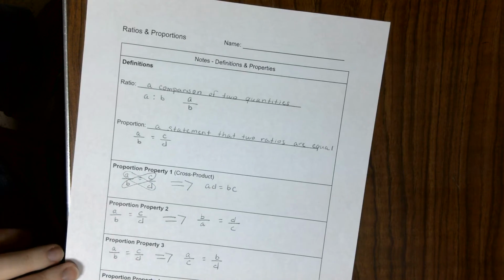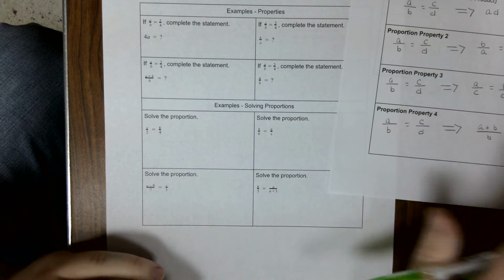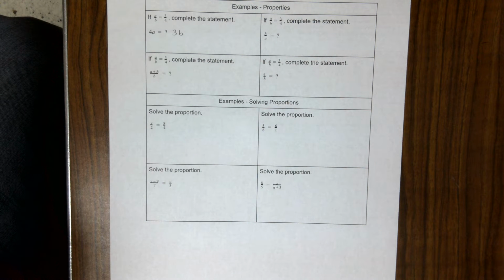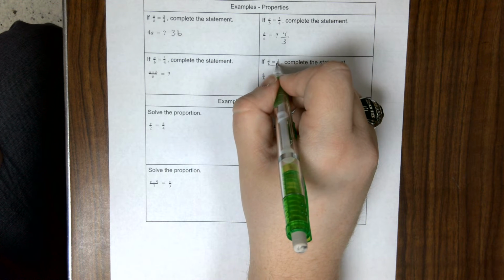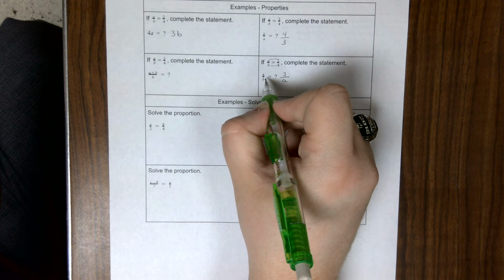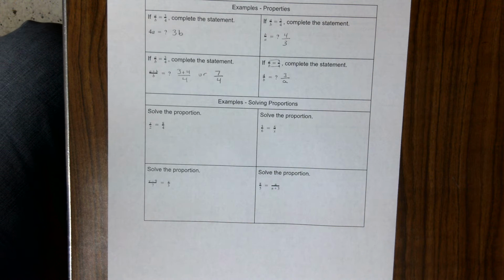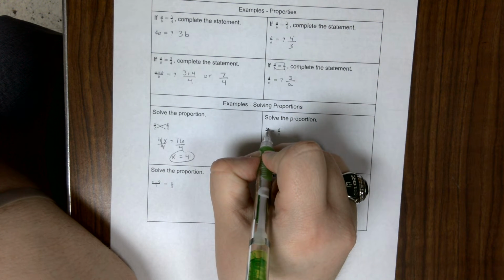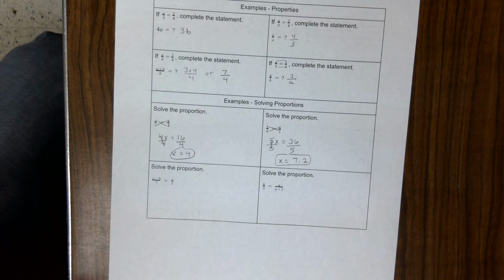Ratios & Proportions Video Lesson